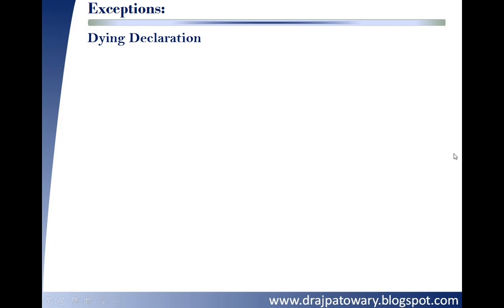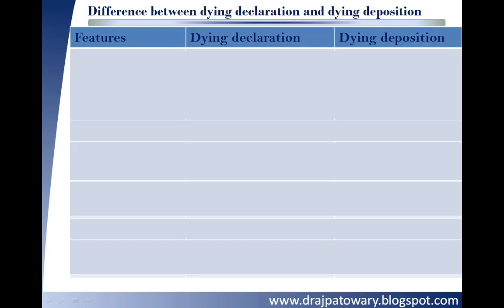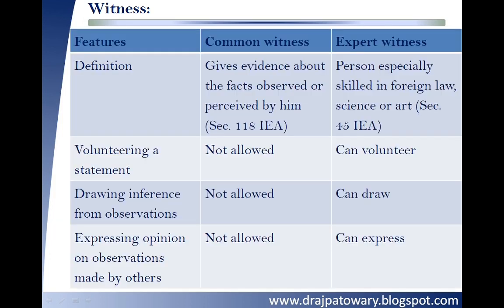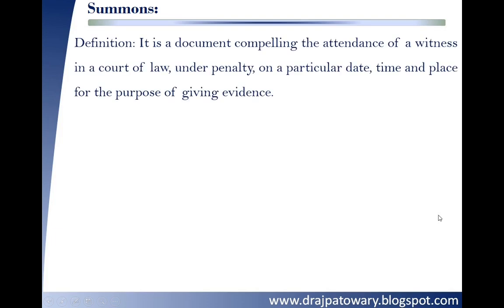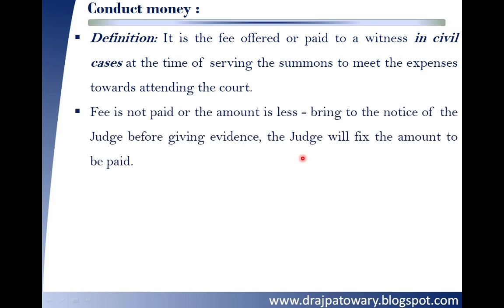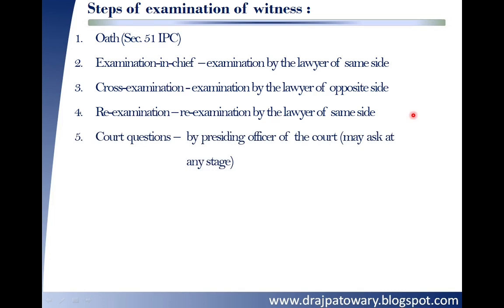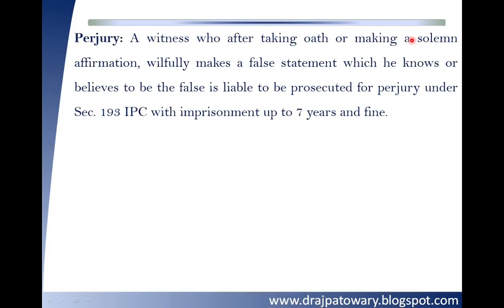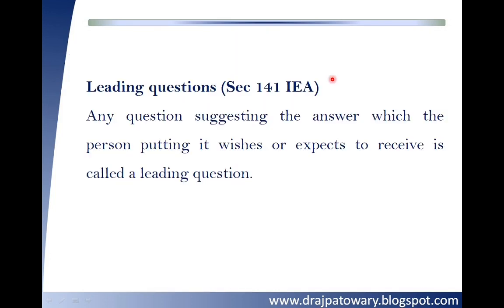Legal system, Dr A J Patowary, Forensic, NEIGRIMS Shillong